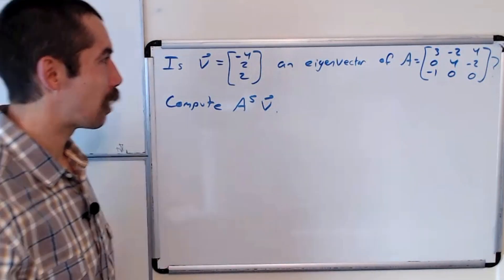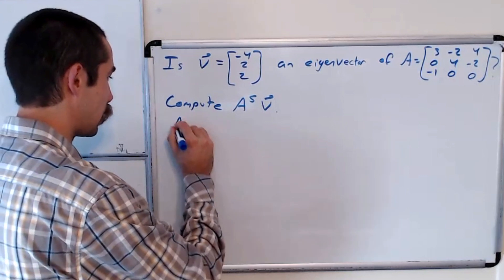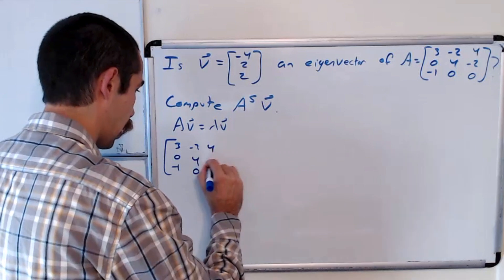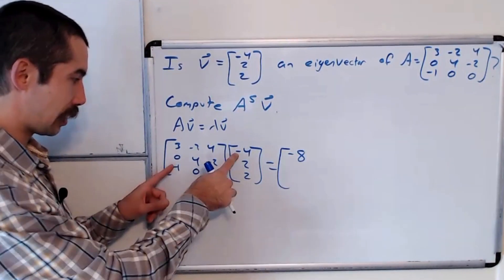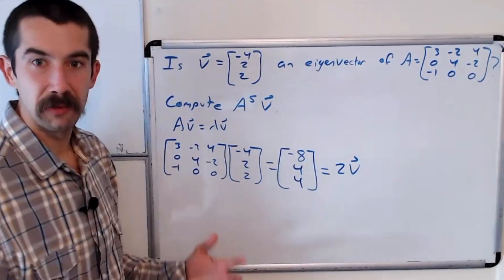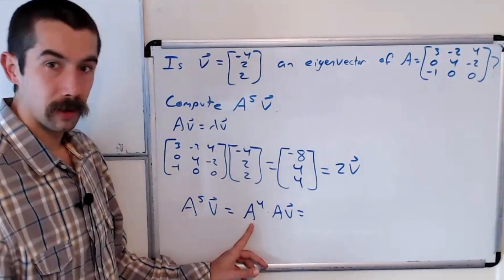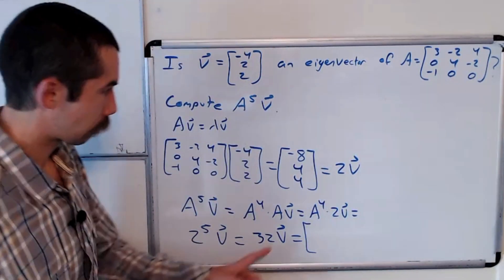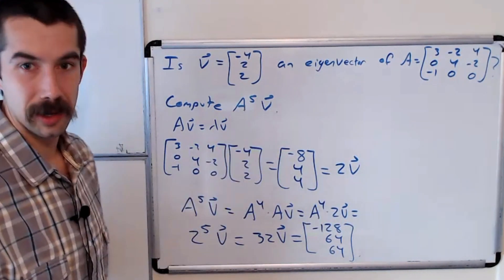Is v an eigenvector? Full example explained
In this video we check if v= (-4, 2, 2) is an eigenvector of A = [[3, -2, 4], [0, 4, -2], [-1, 0, 0]].  We then find A^5v.